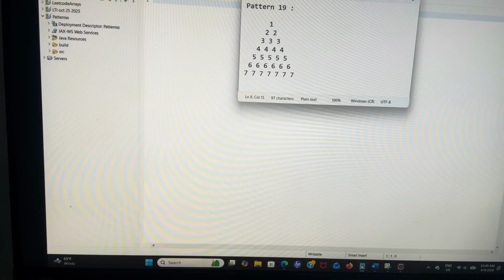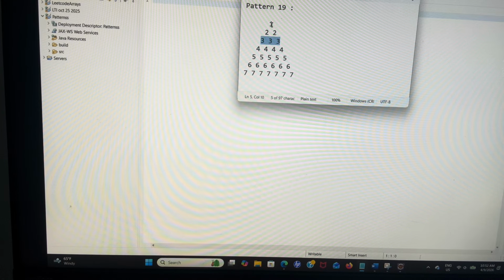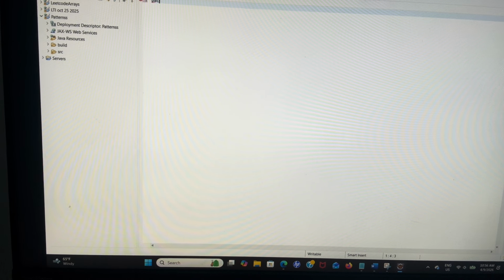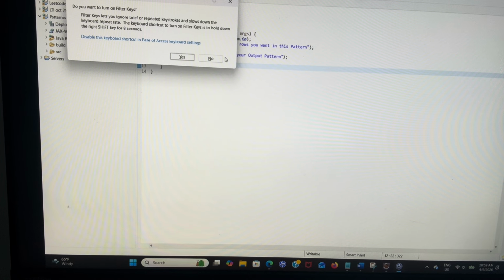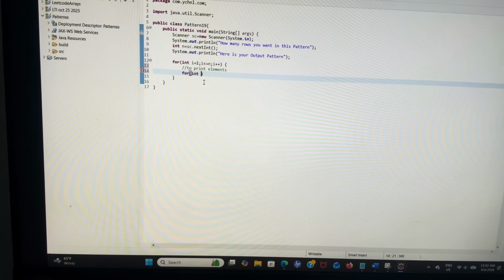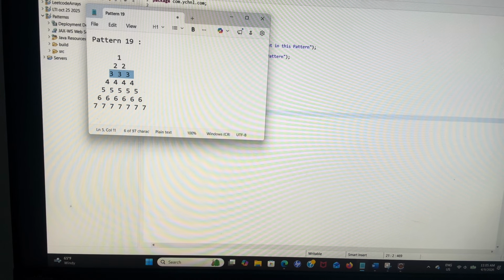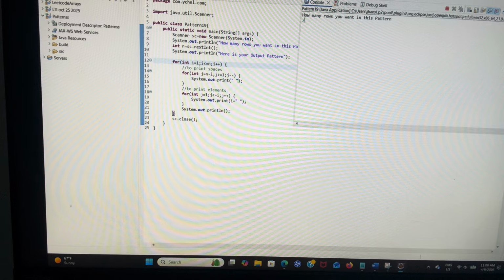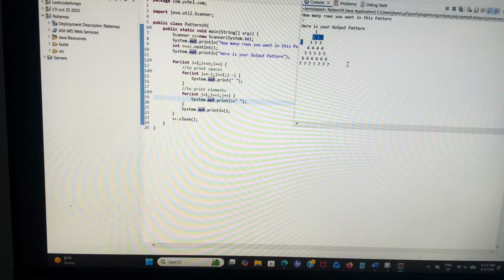Java Programme To Print Pattern19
Explained Java Programme To Print :
Pattern 19 :

      1
     2 2
    3 3 3
   4 4 4 4
  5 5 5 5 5
 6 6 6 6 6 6
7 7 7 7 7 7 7